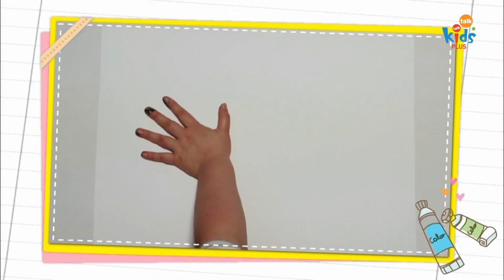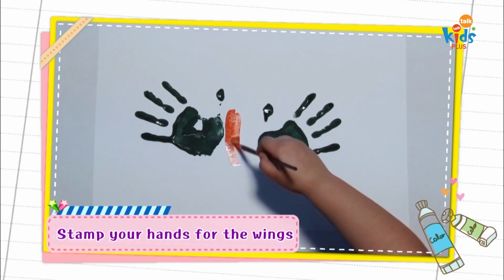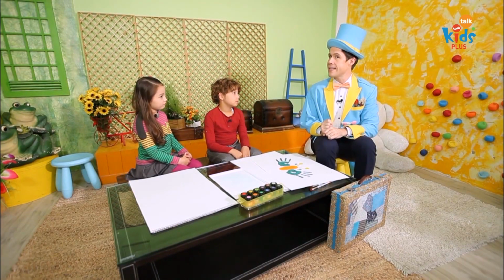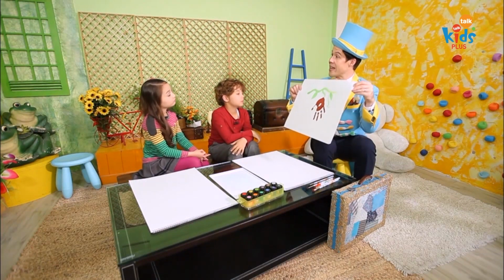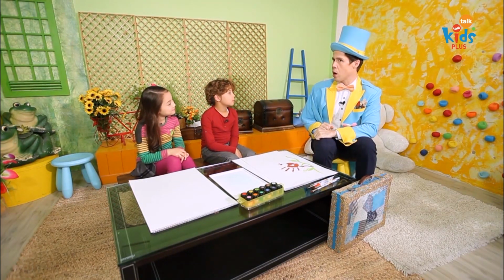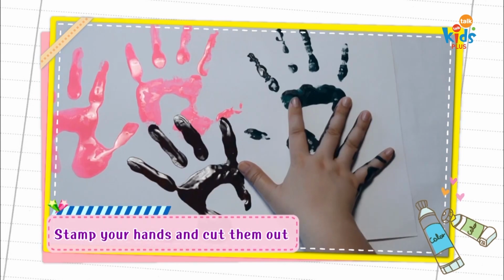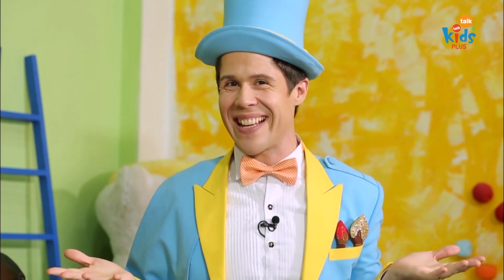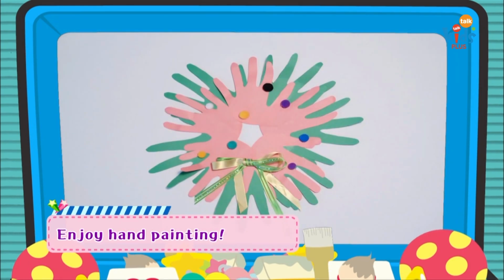손그림, Hand painting I Make I Magic Art Village 8회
손그림, Hand painting I Magic Art Village
[ No.1 Kids English Channel Kidstalktalk ]